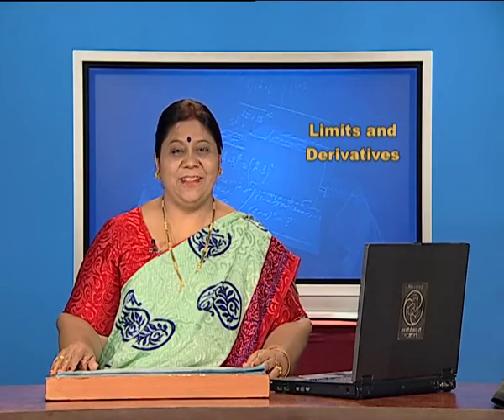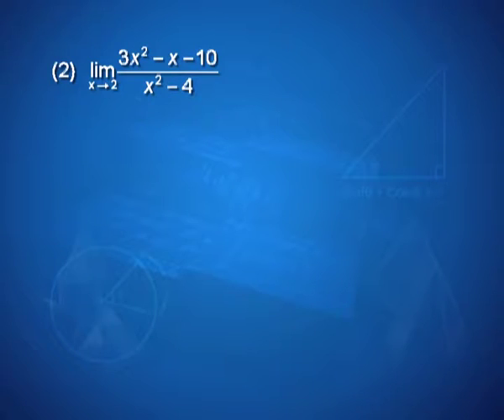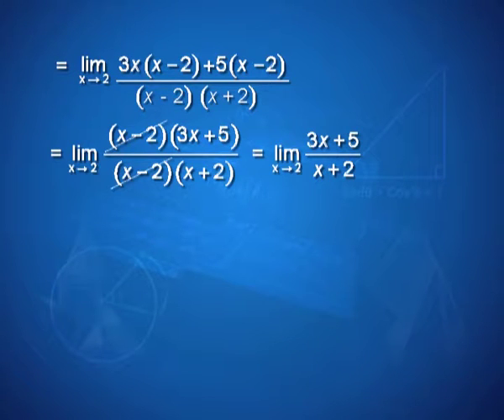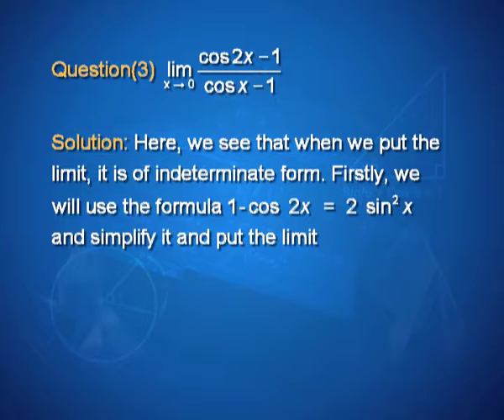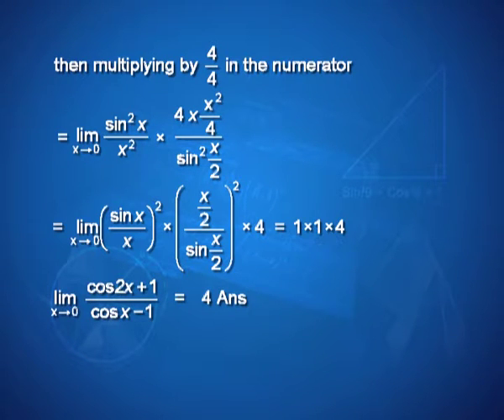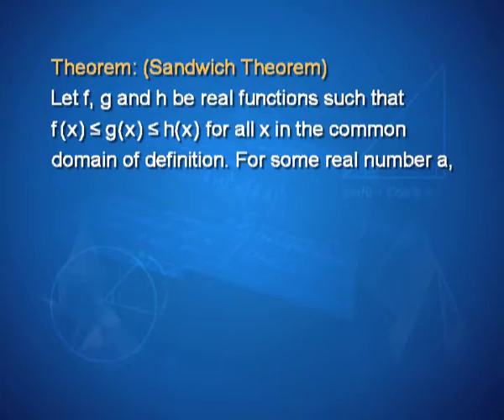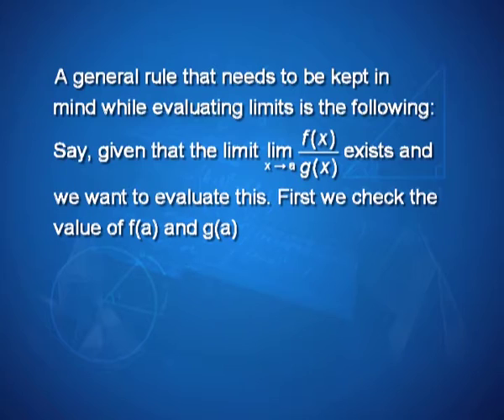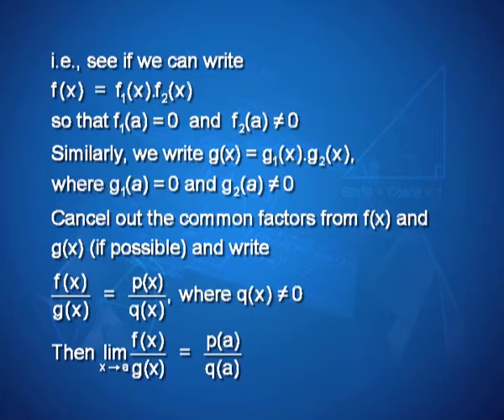Ch 13 : Limits and Derivatives (Ep - 4)